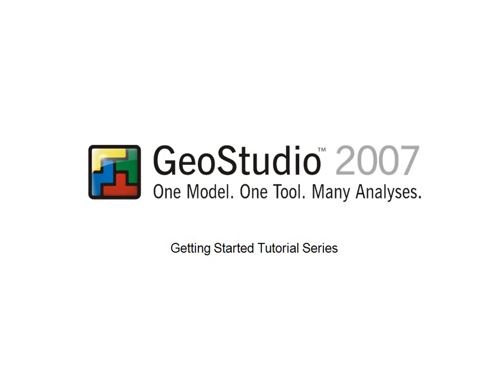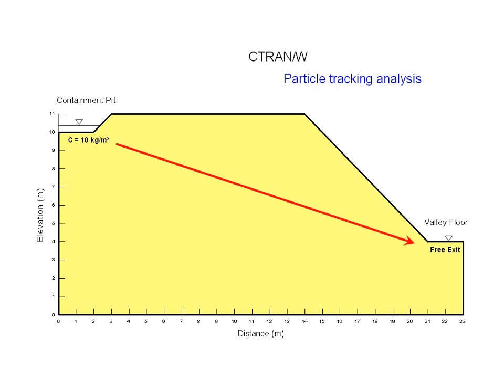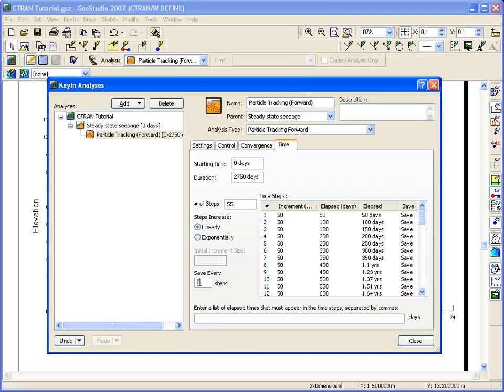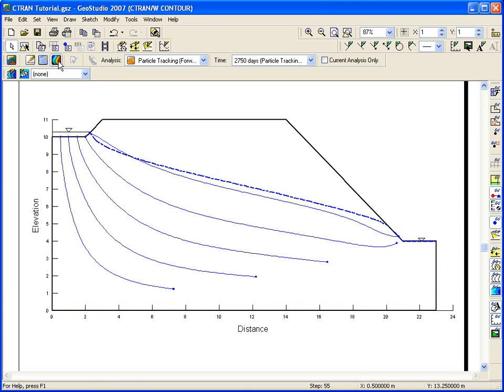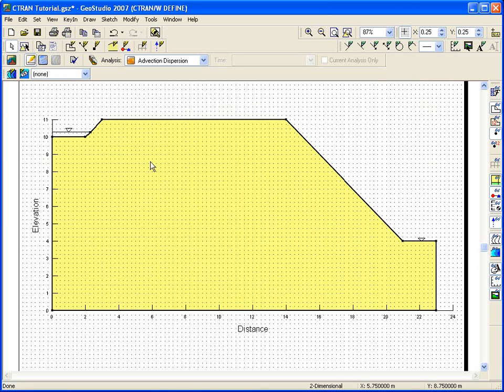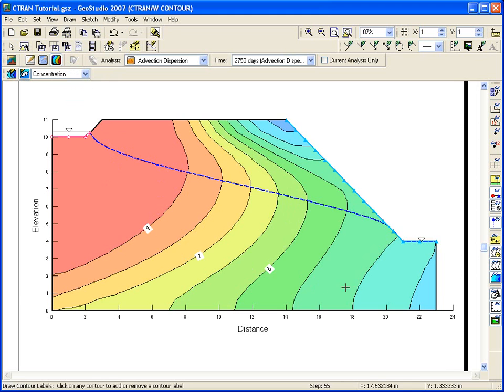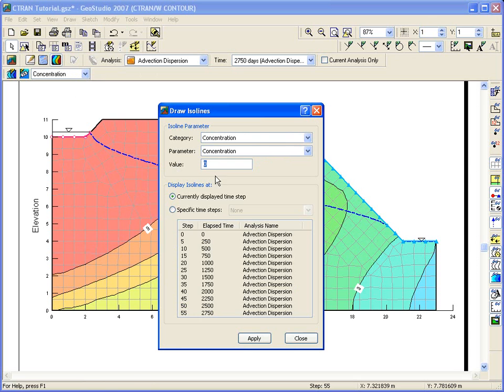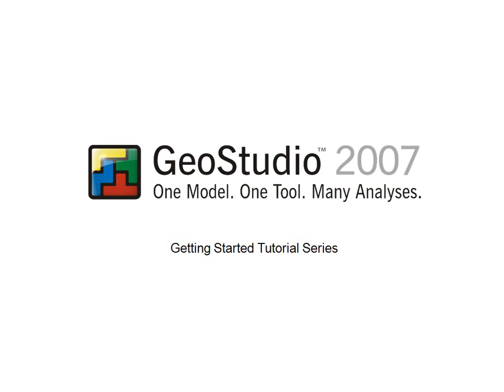GeoStudio 2007: CTRAN/W Tutorial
Learn the basics of CTRAN/W with this introductory tutorial using GeoStudio 2007.